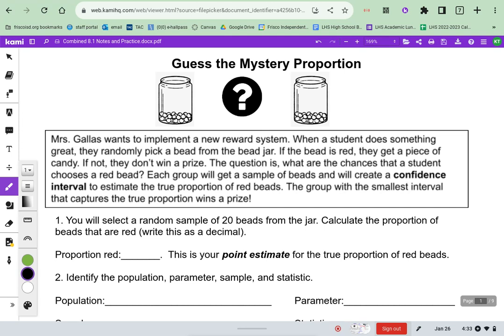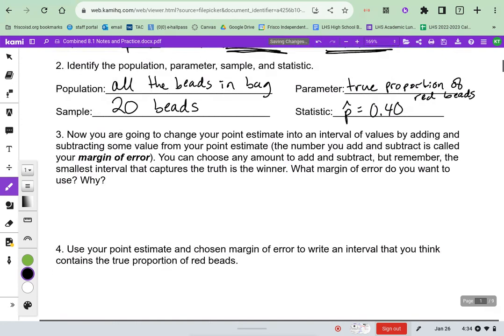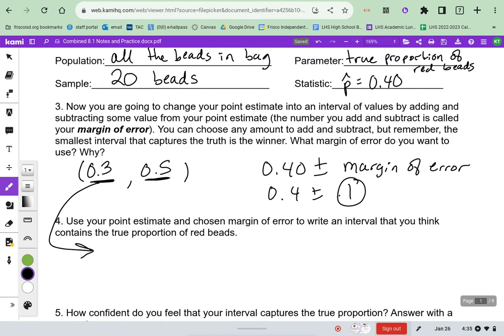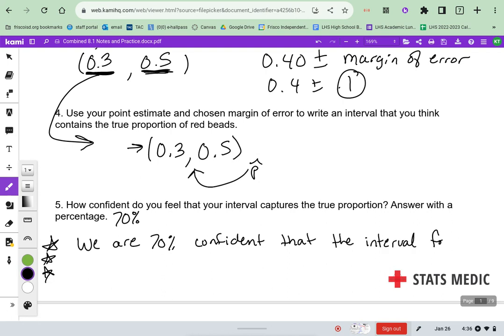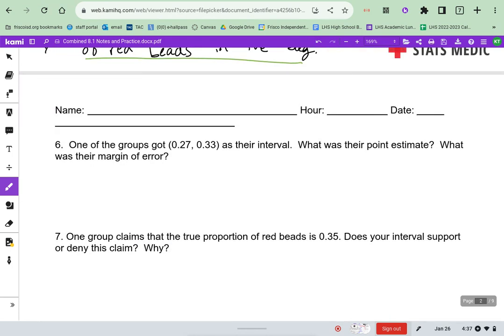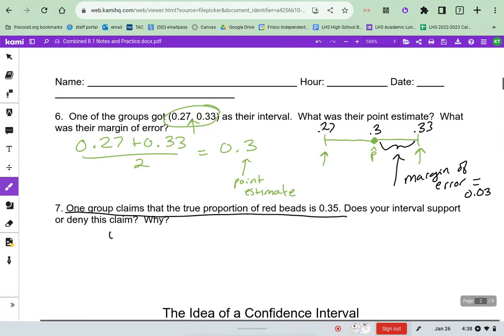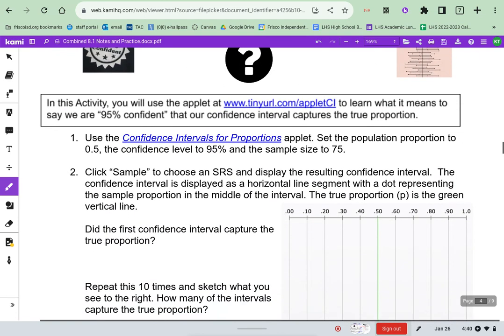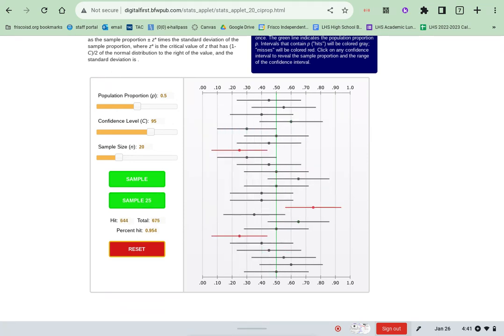Ms. Tatum's 8.1 Video Notes Part 1